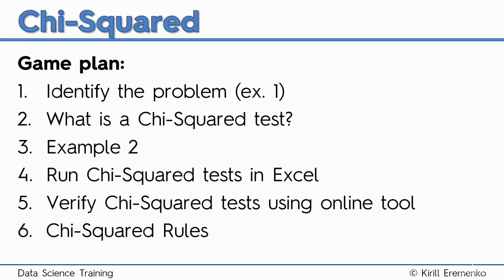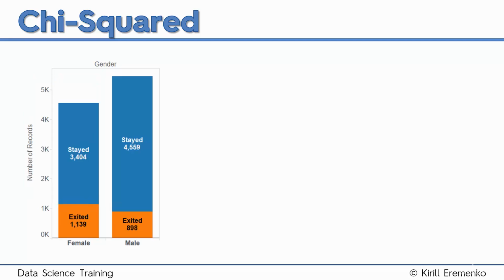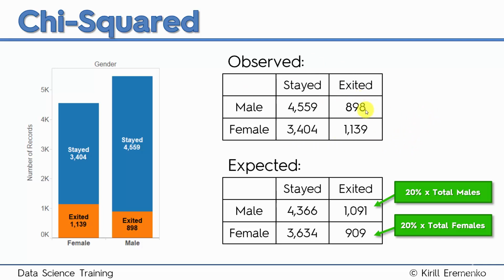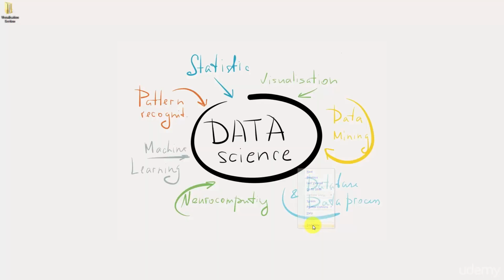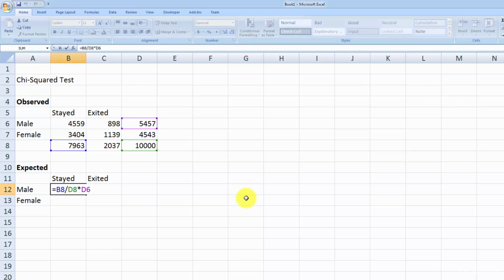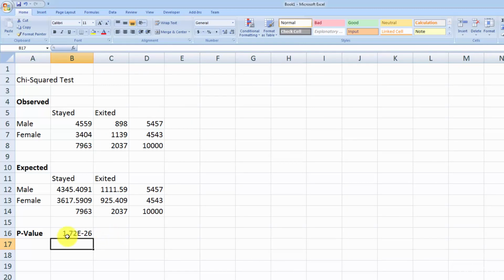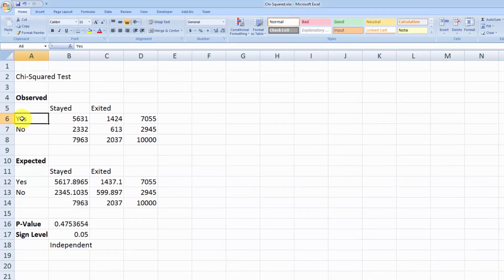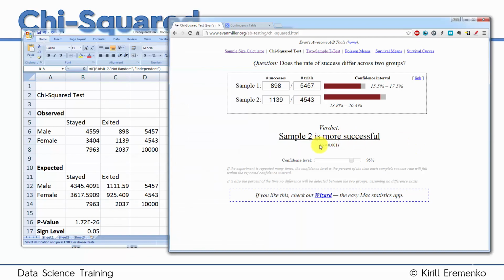Data Science Part 27 Chi Squared Test Stats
This part is about Chi Squared Test Stats